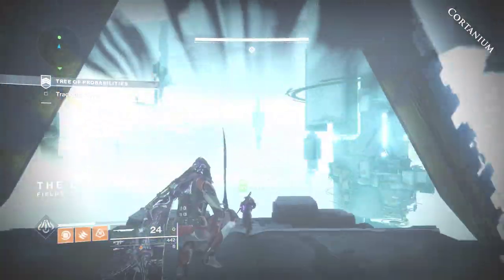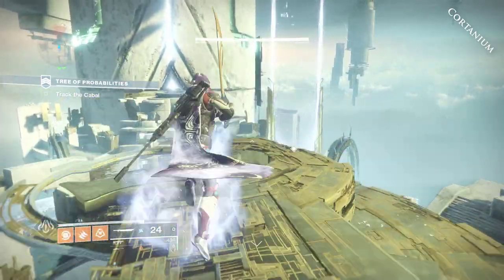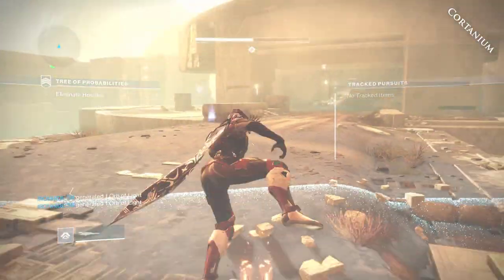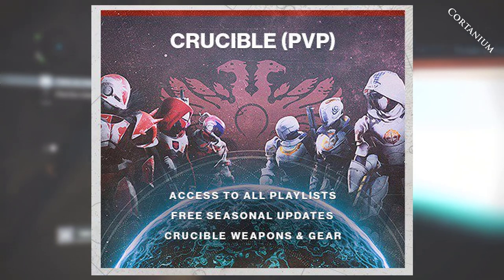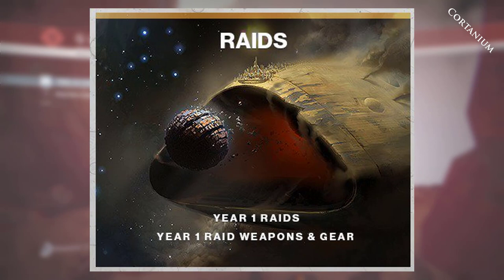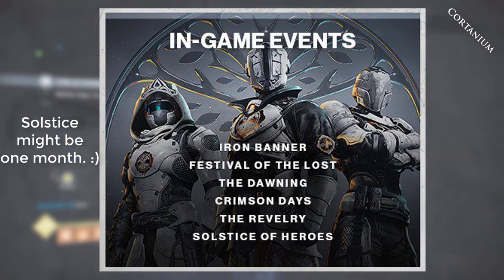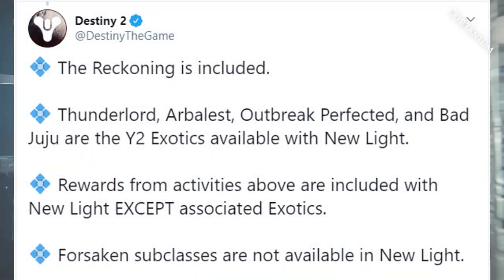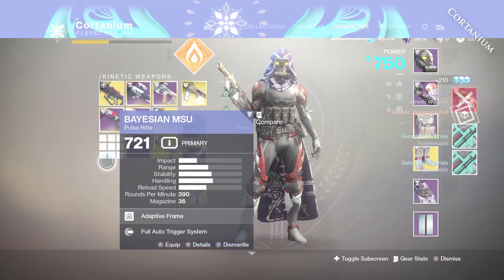New Light - ALL INFORMATION and OVERVIEW for Destiny 2: New Light!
This is a overview of the New Light expansion coming for all FREE players of Destiny 2 on October 1st. We go over all the items, quests, raids, strikes, exotics, and more that New Light players will have access to, and can get to. On new platforms where you don't want to re-buy the DLC, all these strikes and raids are what you will have access to, and so listen up, Guardians, and enjoy! :)